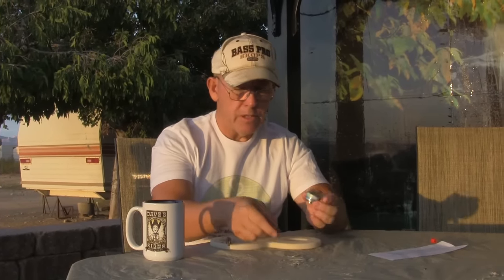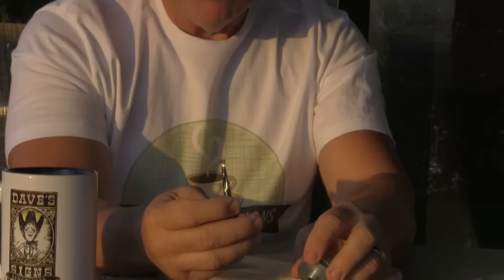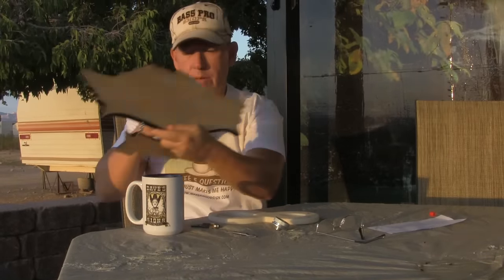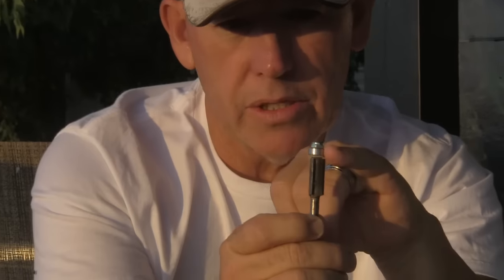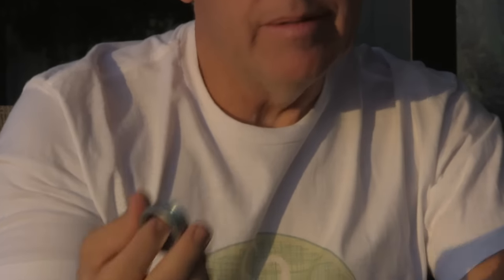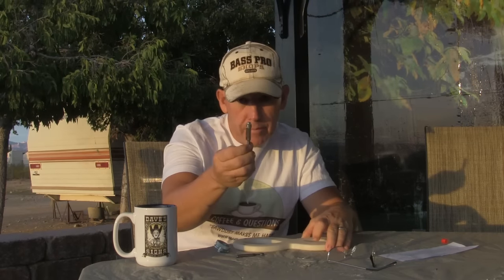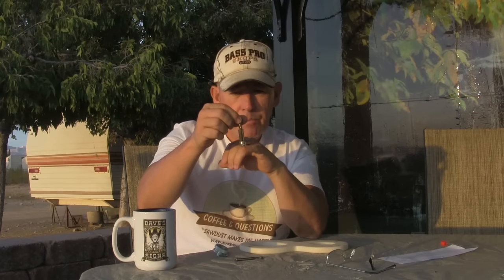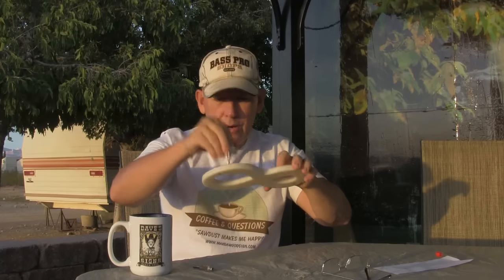Coffee & Questions 9/21/15 Template Guides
Description